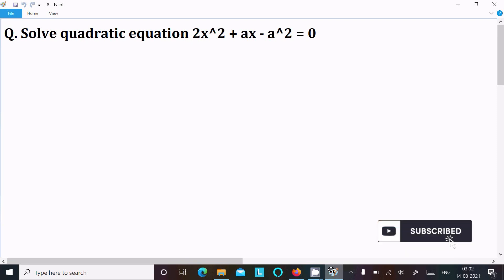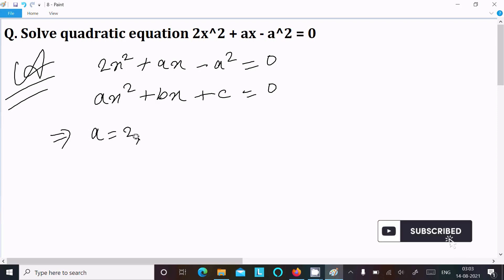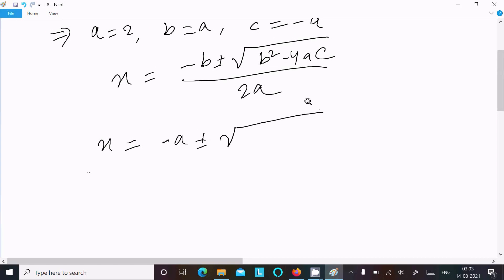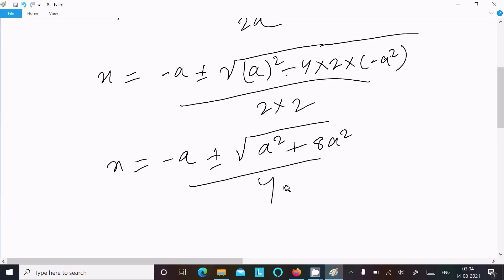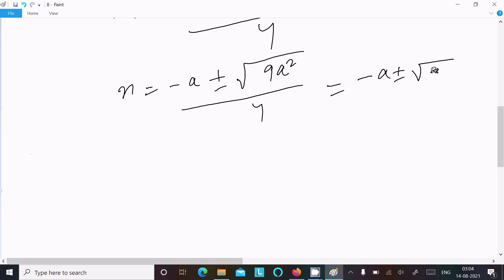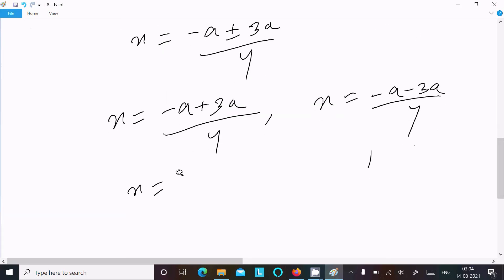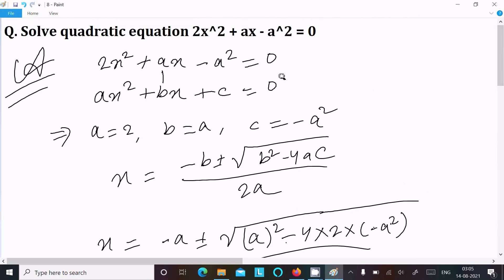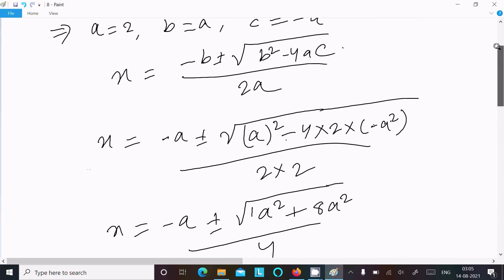Solve 2x² + ax - a² = 0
2x² + ax - a² = 0
Find the roots by quadratic formula 2x² + ax - a^2 = 0
Solve for x : 2x^2 + ax - a^2 = 0
Find the roots by quadratic formula 2x^2 + ax - a^2 = 0